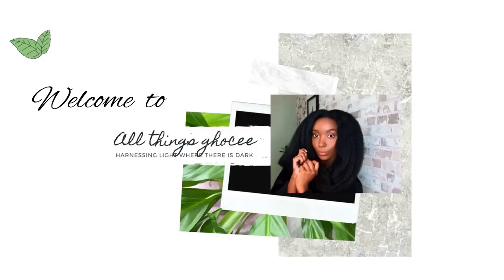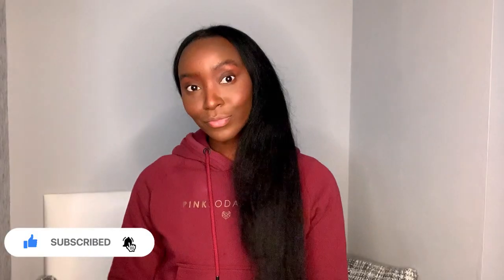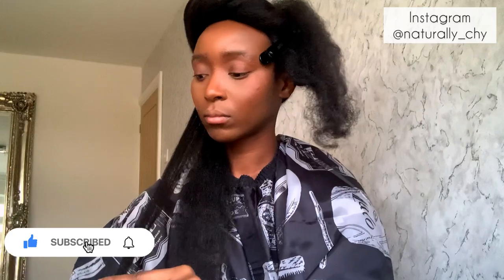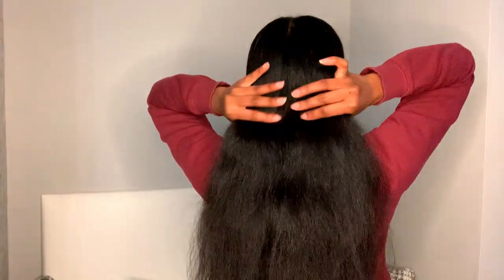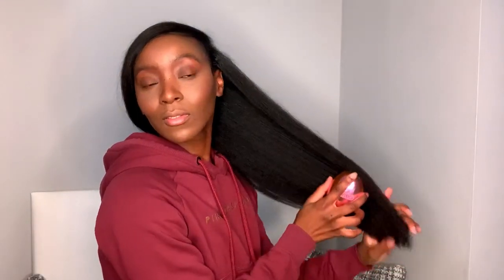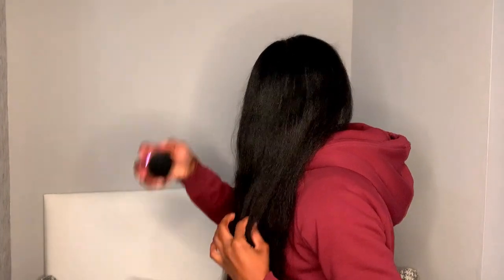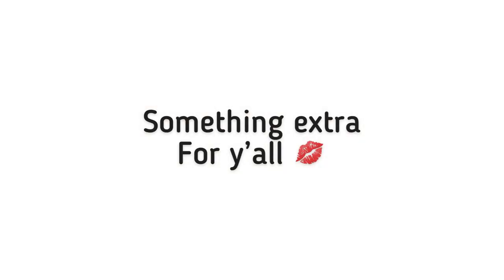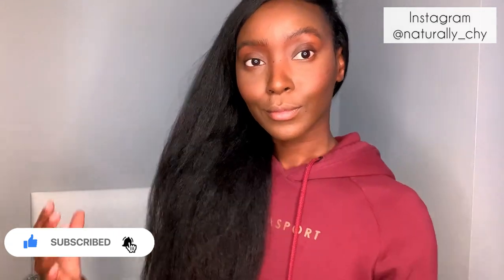TESTING THE TYMO STRAIGHTENING COMB ON LONG TYPE 4 HAIR || SIS! I’M SERVING HEALTH IN 2022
Hi GhoCees

Watch me flat iron my natural 4C hair for the first time in almost 10 YEARS 😱

Blessings to my old and new subscribers without you guys my channel would not have reached new heights.

Love y’all 😍

MUSIC CREDIT

Musician: LiQWYD